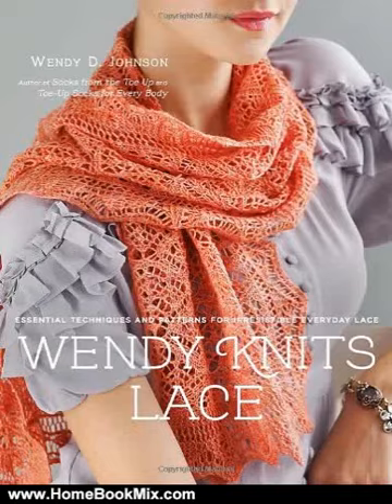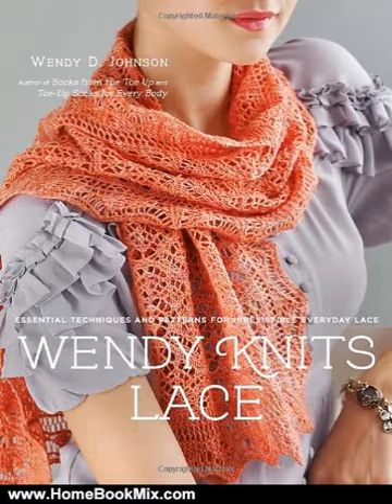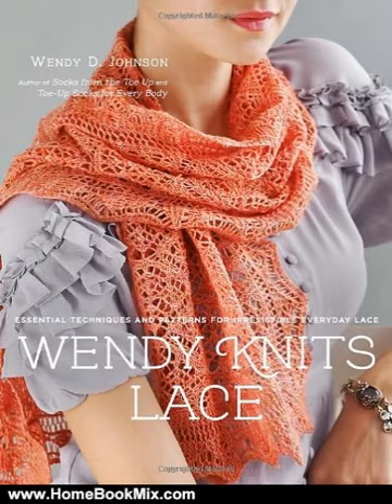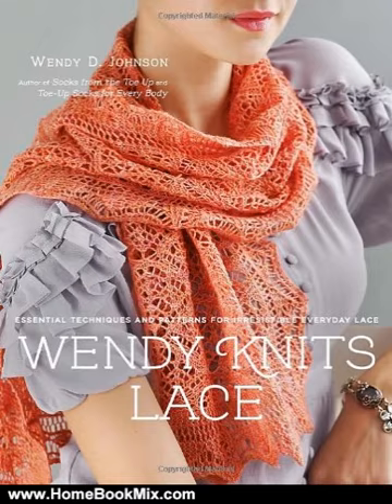Home Book Summary: Wendy Knits Lace: Essential Techniques and Patterns for Irresistible Everyday ...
This is the review of Wendy Knits Lace: Essential Techniques and Patterns for Irresistible Everyday Lace by Wendy D. Johnson.